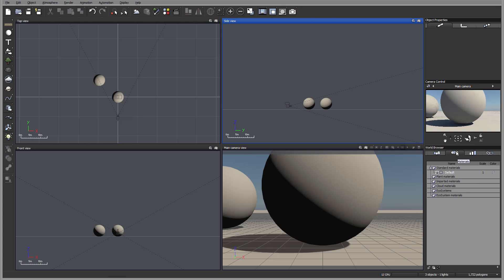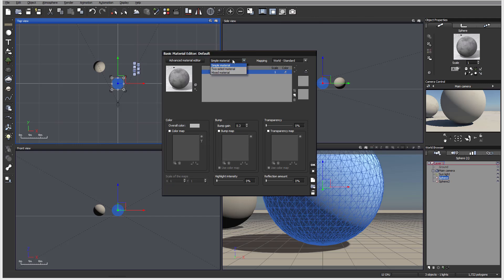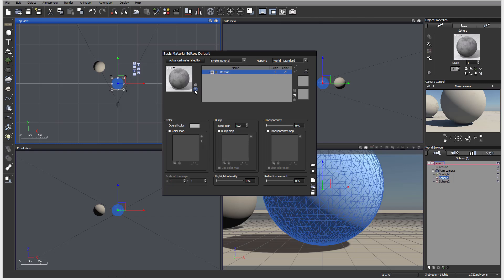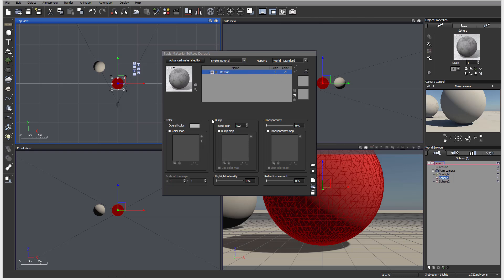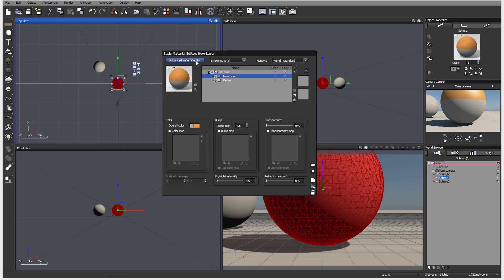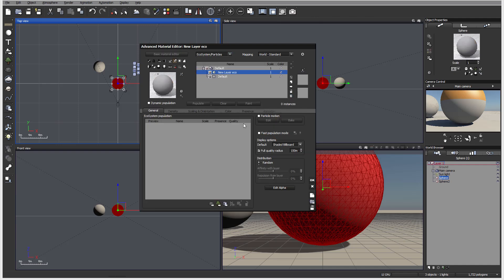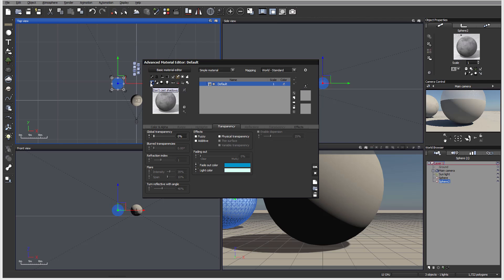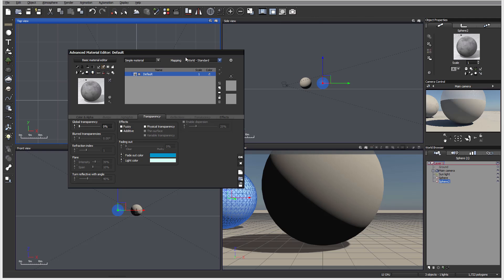37 material editor basic advanced color tab. Introduction to Vue 2015 tutorials.